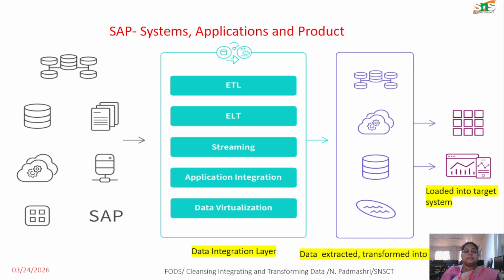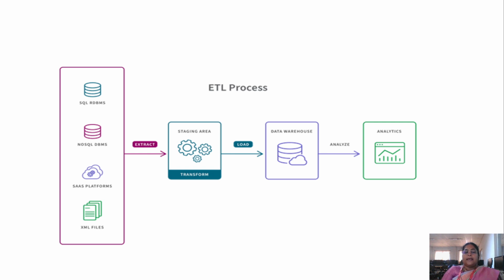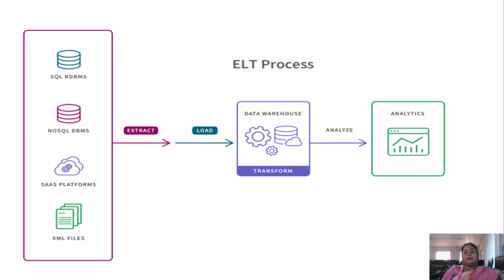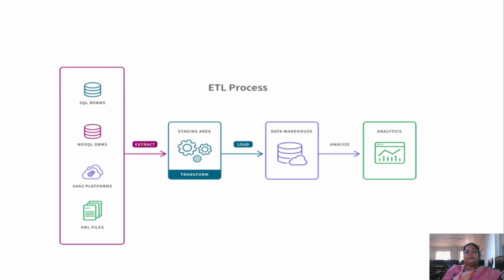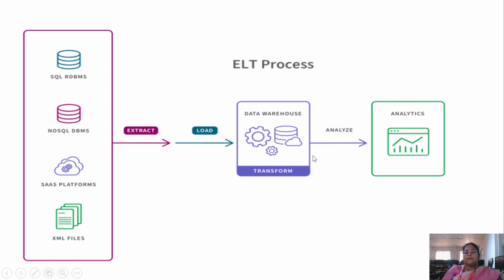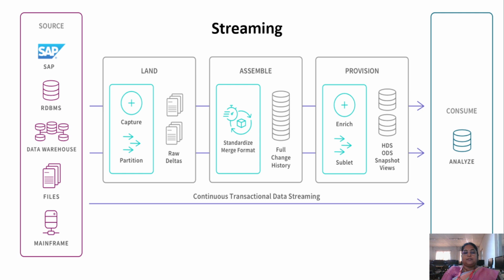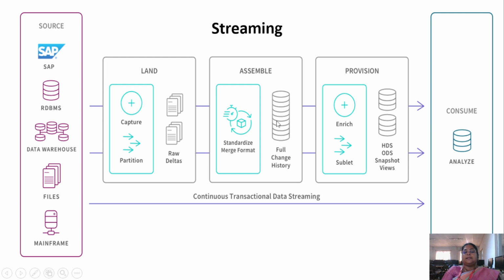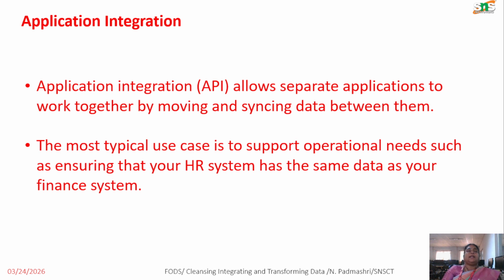DATA INTEGRATION|FUNDAMENTALS OF DATA SCIENCE AND ANALYTICS|SNS INSTITUTIONS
Learn the fundamentals of Data Integration in Data Science in this quick guide!
Discover how to combine data from multiple sources into a unified dataset.
Understand techniques like ETL (Extract, Transform, Load) and data cleaning.
Explore challenges such as data consistency, duplication, and format differences.
Perfect for beginners looking to manage and prepare data for analysis!